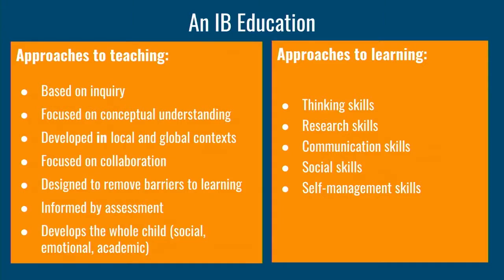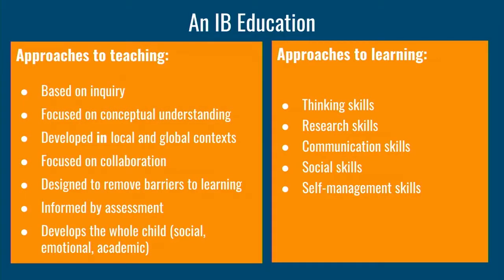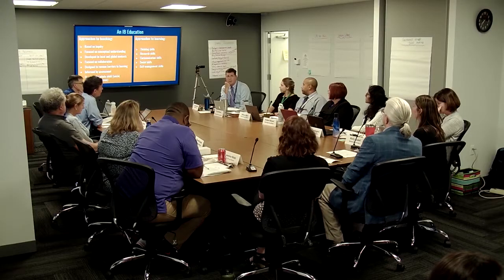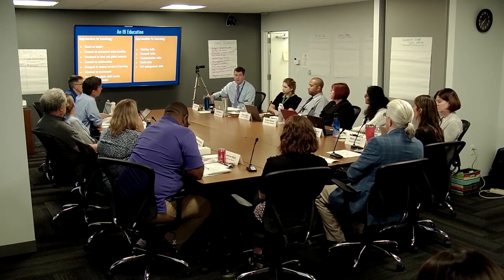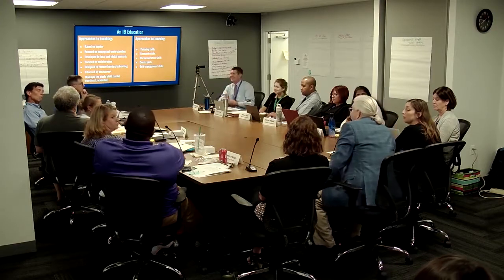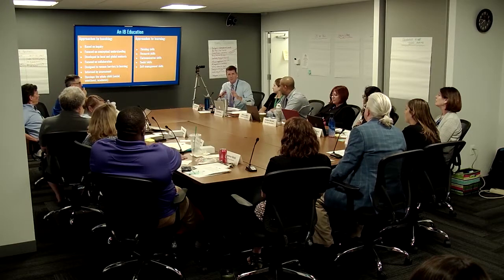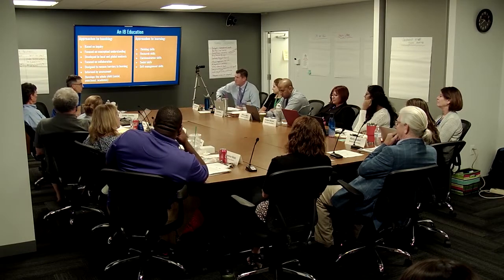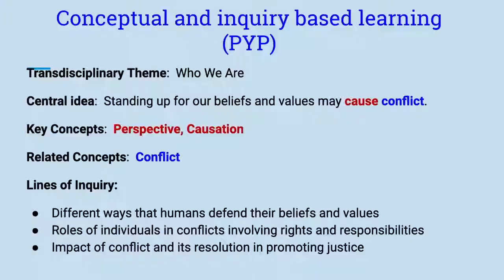IB Retreat - Part 4